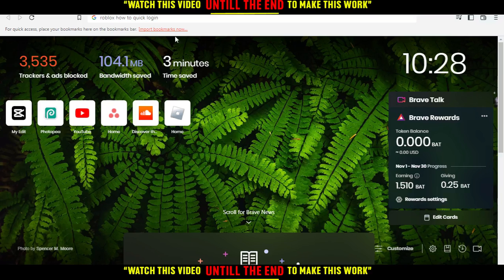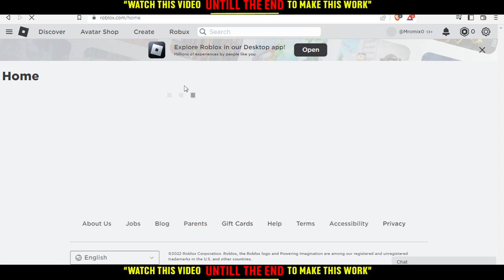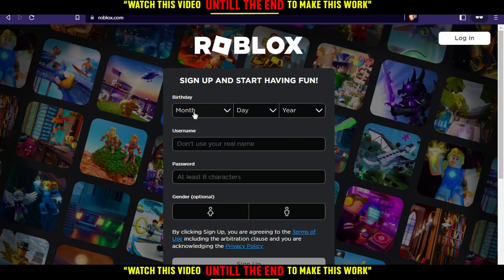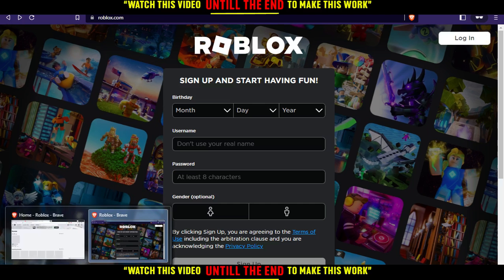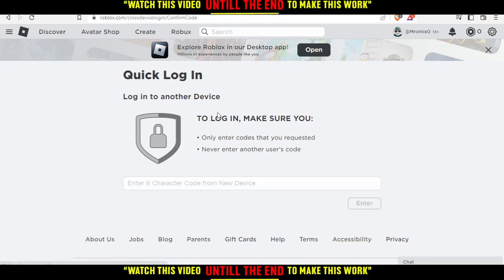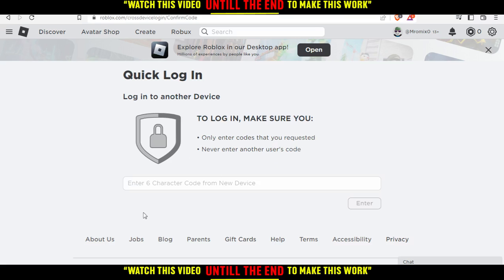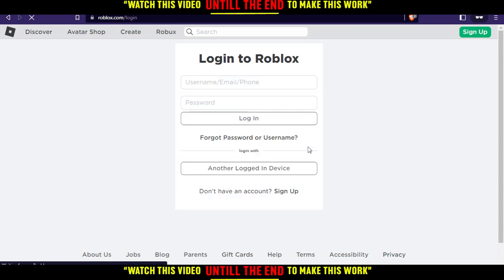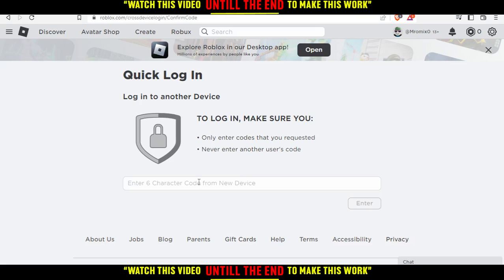How To Quick Log In In Roblox Tutorial